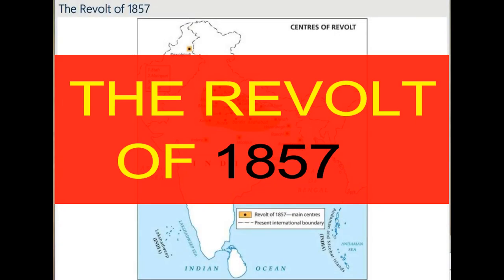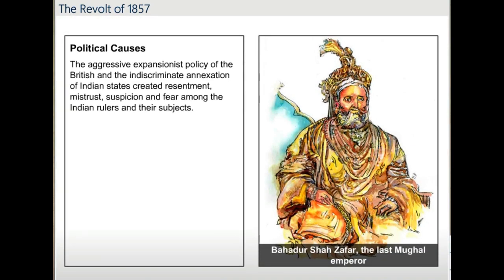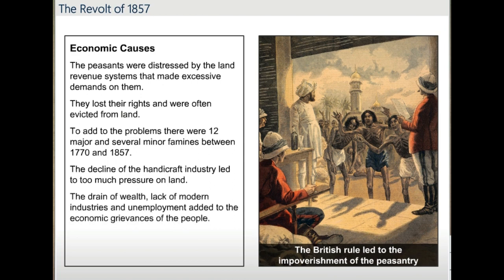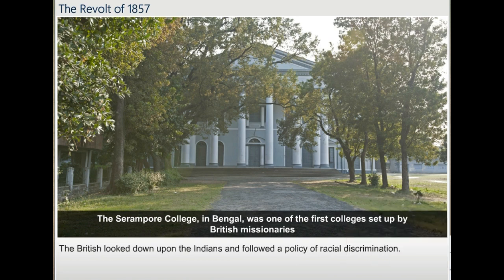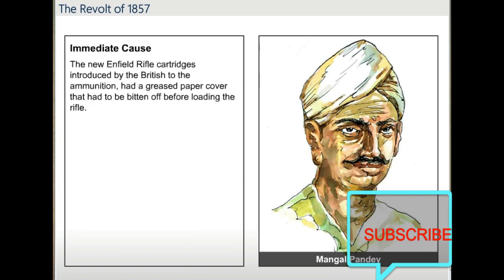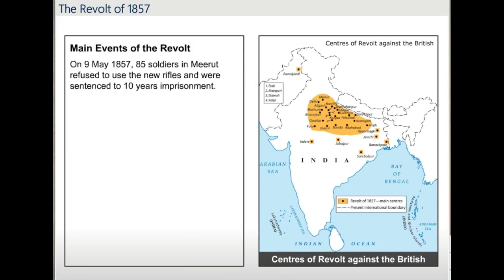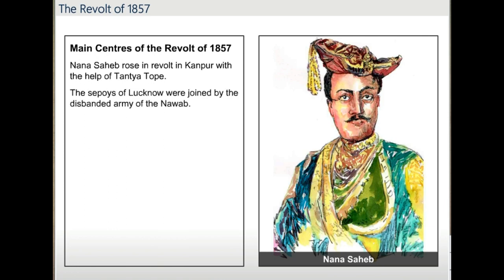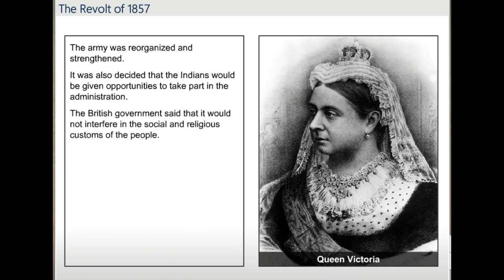REVOLT-1857 (1857 की क्रांति) Quick revision for your exam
NDA/CDS/SSC/PCS/& OTHER EXAMS